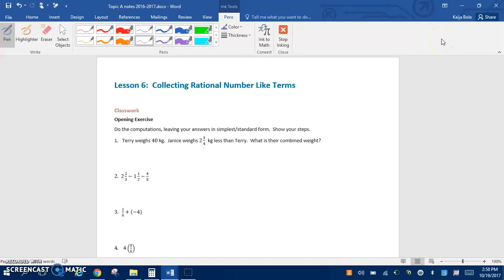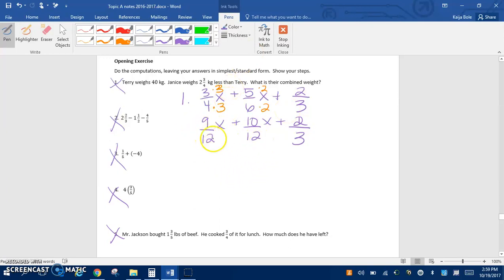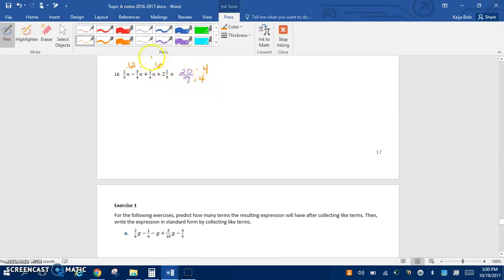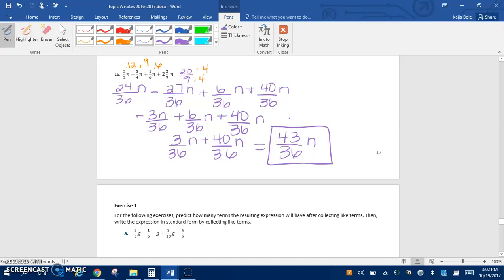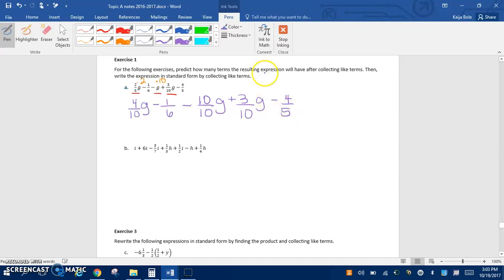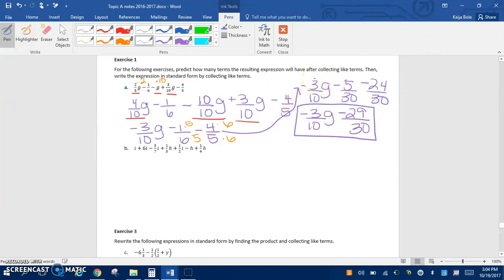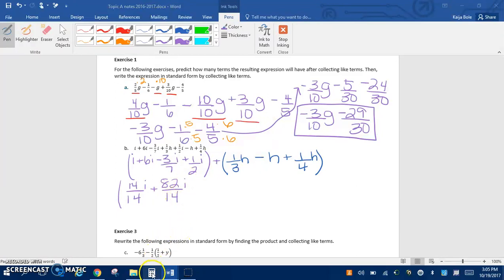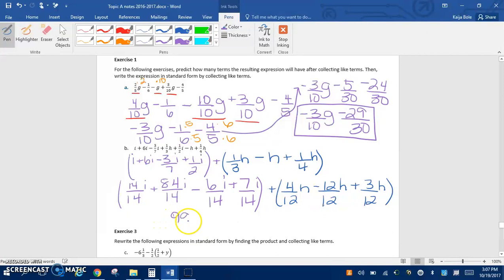3.6 Day 1 Collecting Rational Number Like Terms